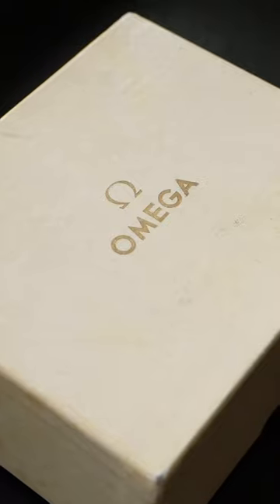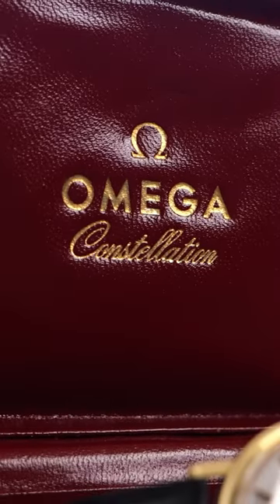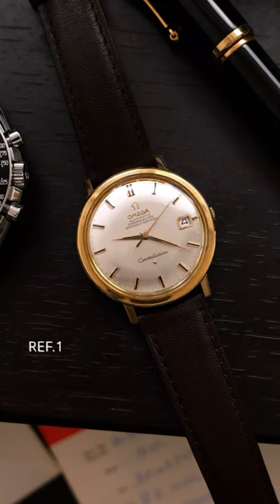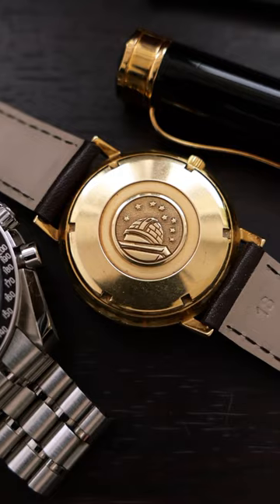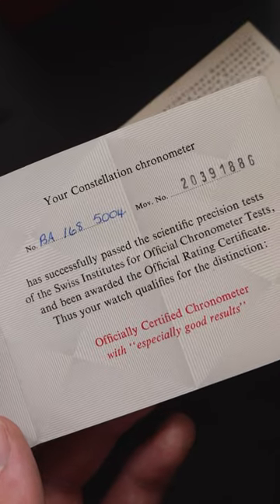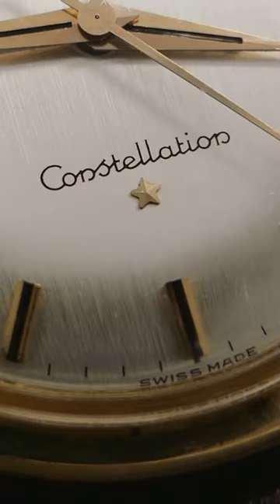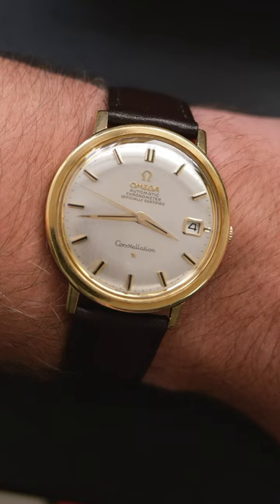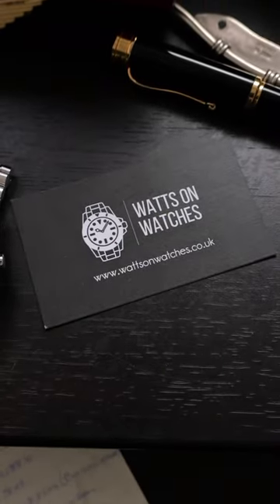A Beautiful Vintage 1960’s Omega Constellation